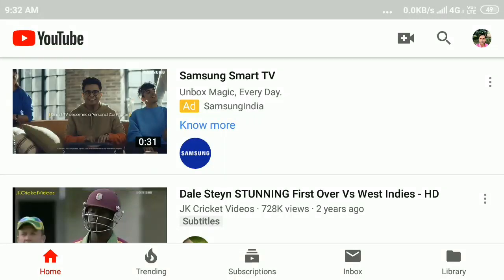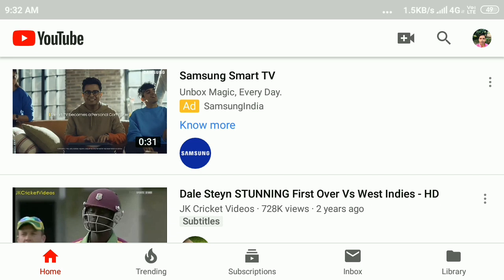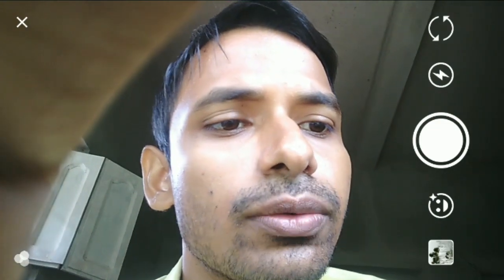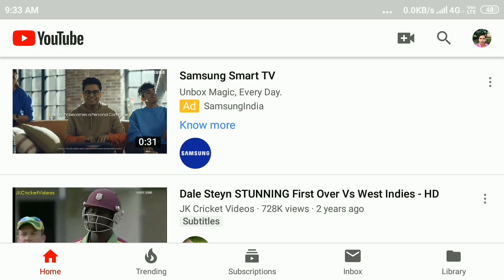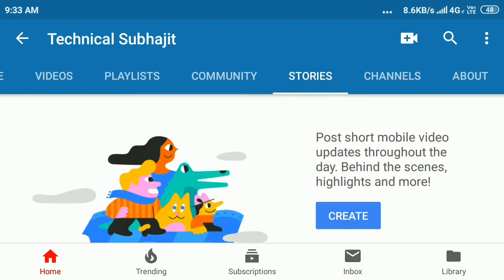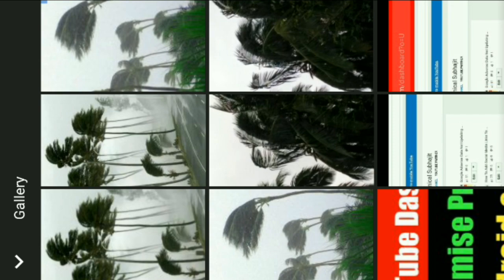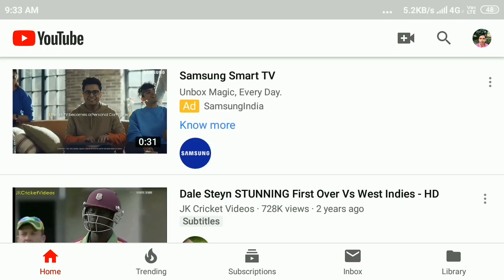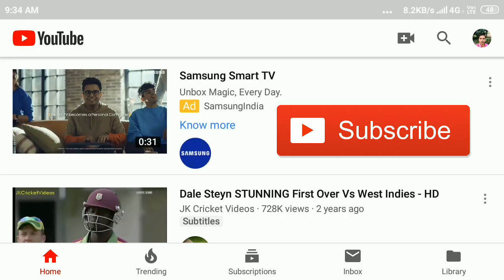How To Create Story In YouTube App | Create YouTube Story On Android